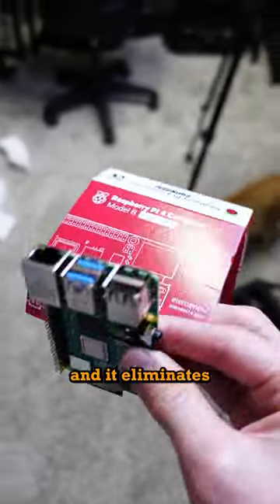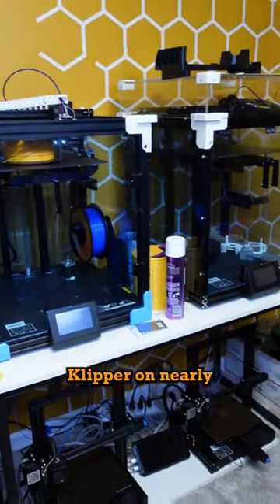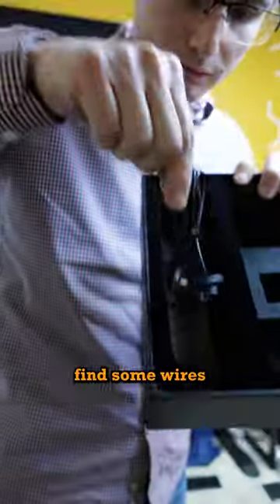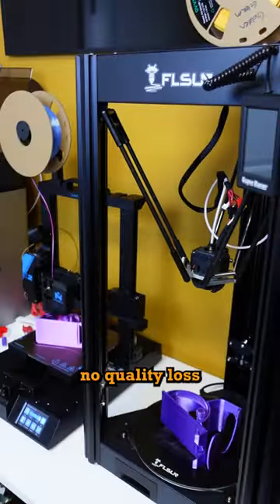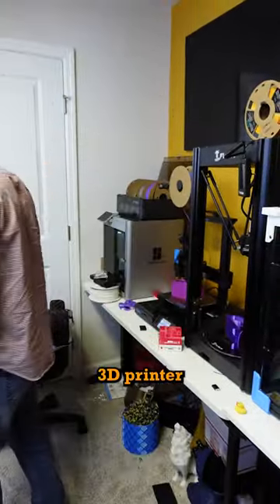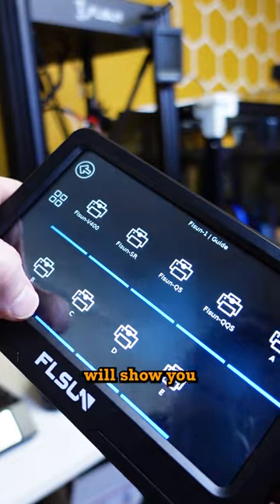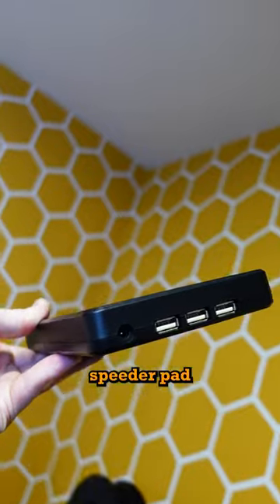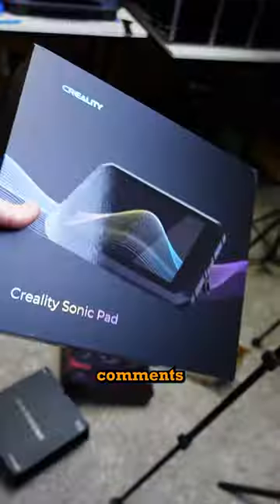🙌🏼 Check out the FLSUN Speeder Pad!!! 👌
Introducing the Flsun Speeder Pad: a versatile tablet that revolutionizes your 3D printing experience. With Klipper compatibility, it seamlessly upgrades your existing 3D printer, unlocking advanced capabilities and enhanced performance. Explore new horizons in printing with the Flsun Speeder Pad